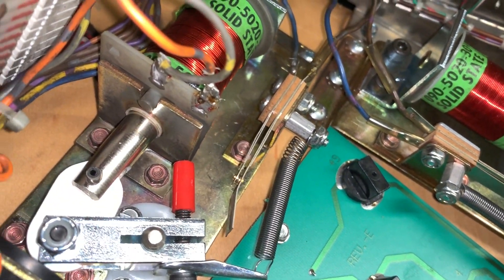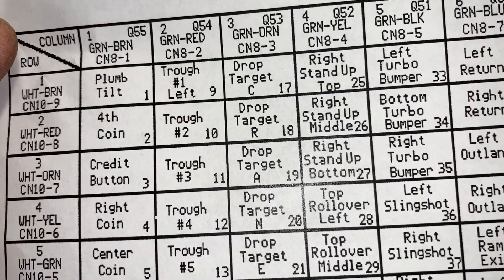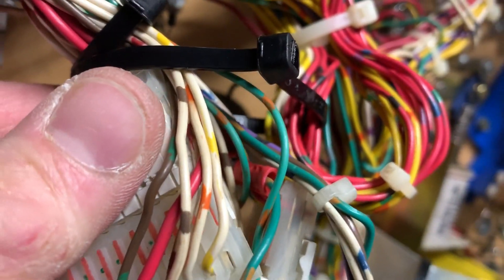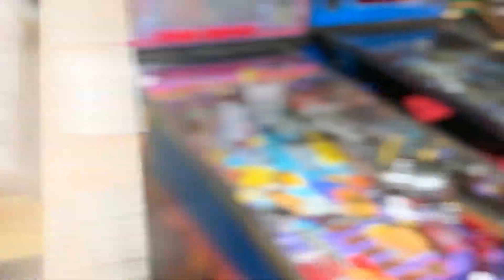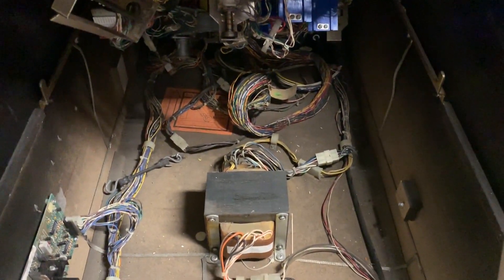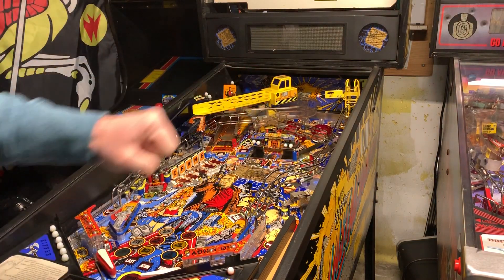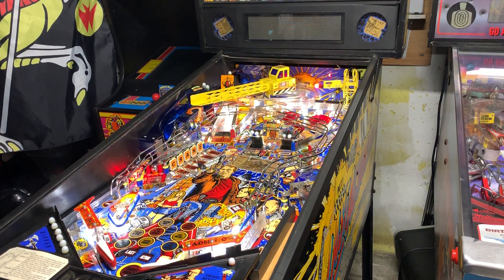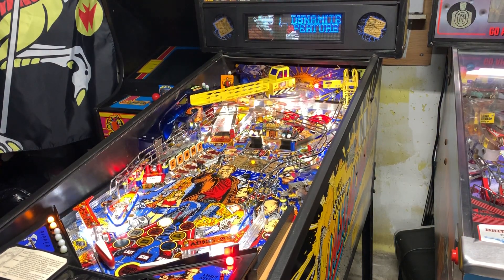Last Action Hero Pinball - Part 11 - Almost Final Fixes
Classic Data East dead flippers fixed; drop targets fixed and adjusted, we play our first game (on video anyway).